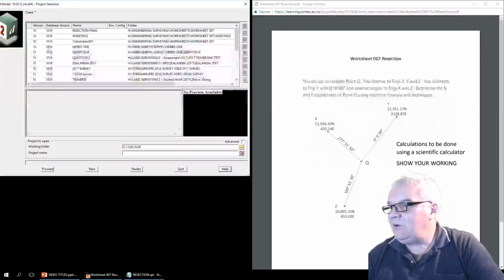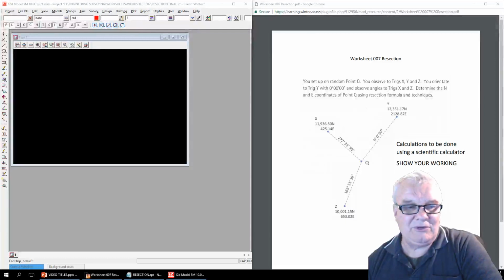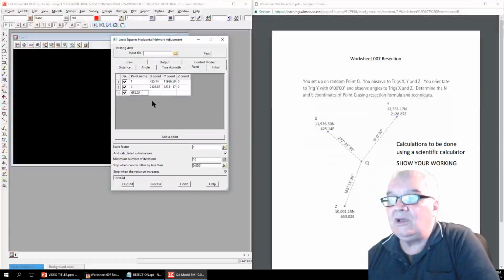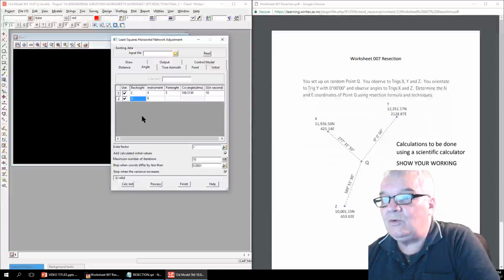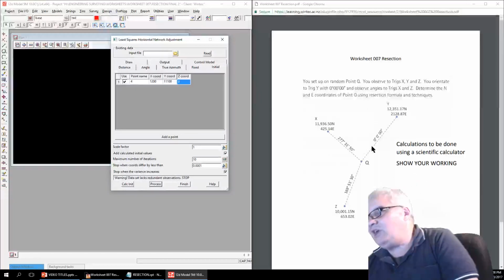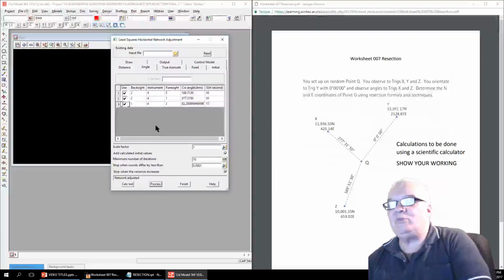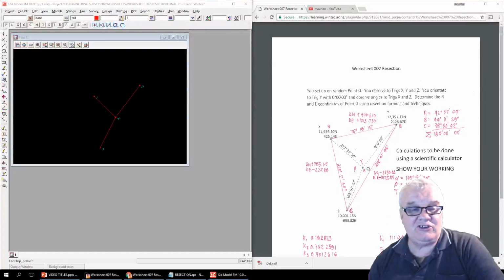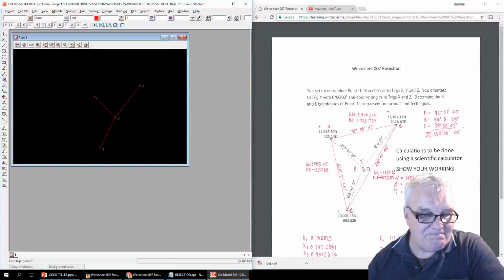maurieo SOLVES A RESECTION USING 12d MODEL